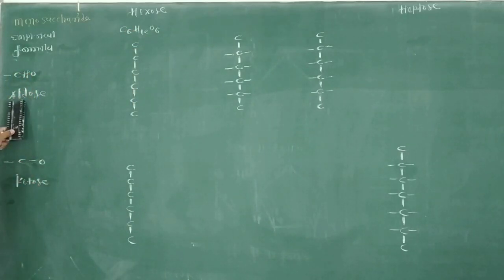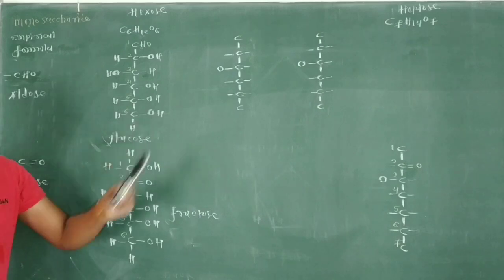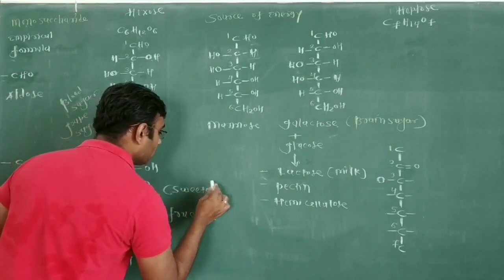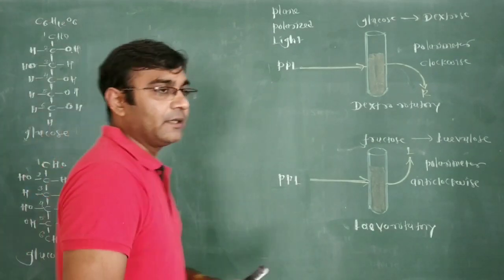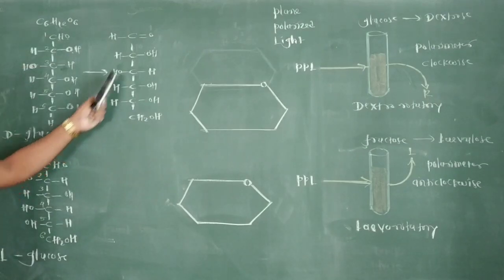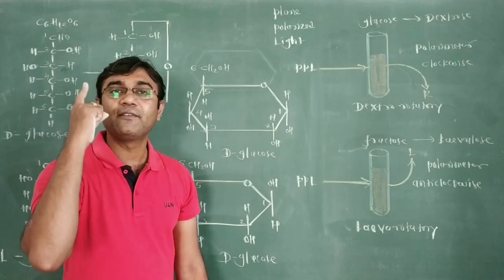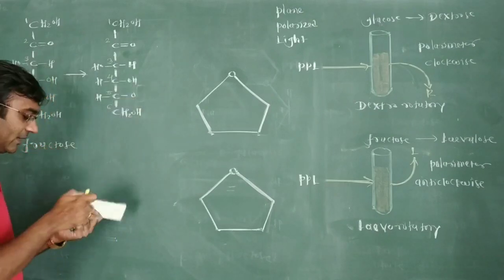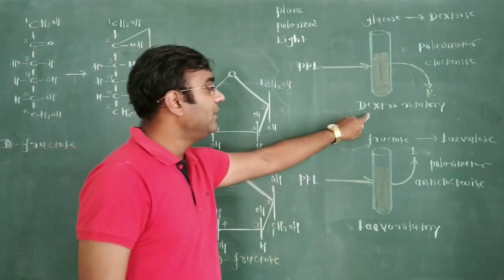11 Biology EM